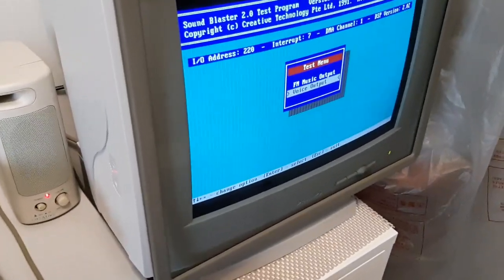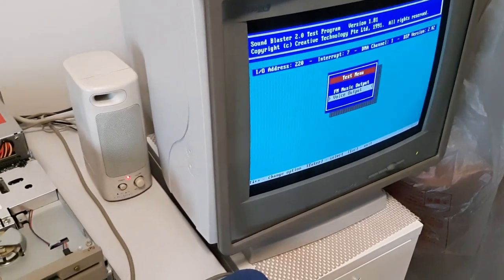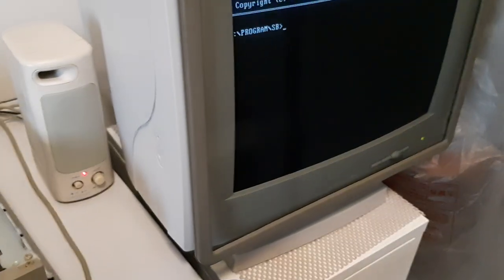Sound Blaster 2.0 inside a 386 dx 33 ... returning to life